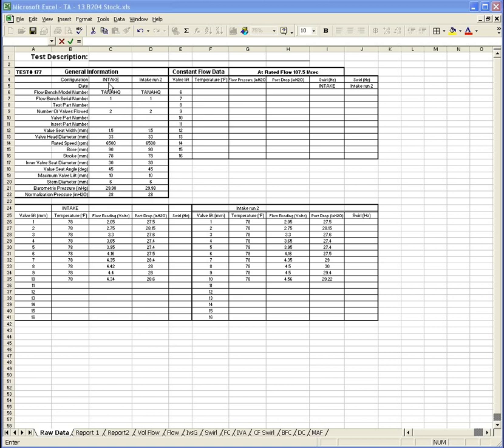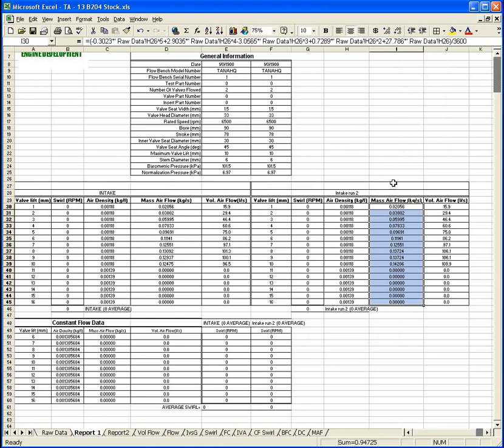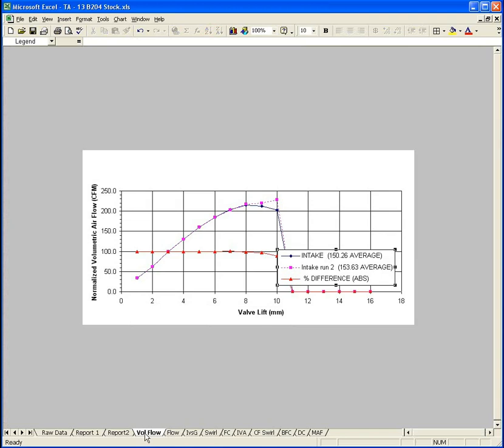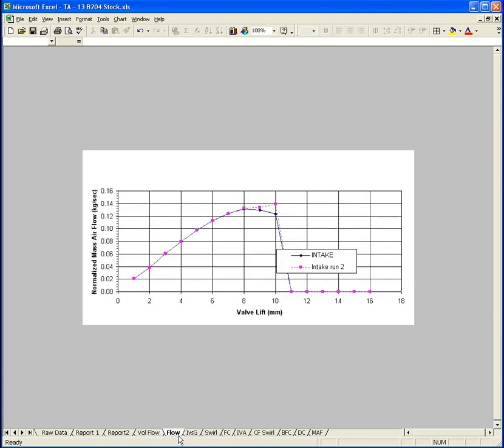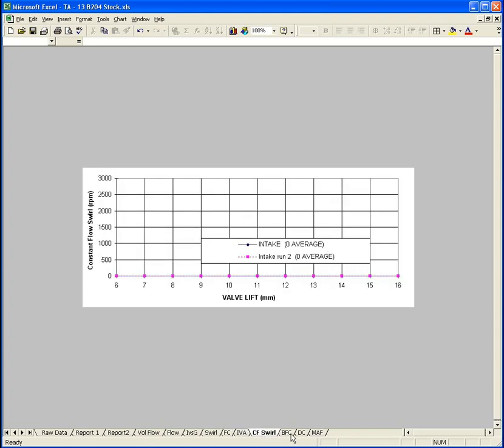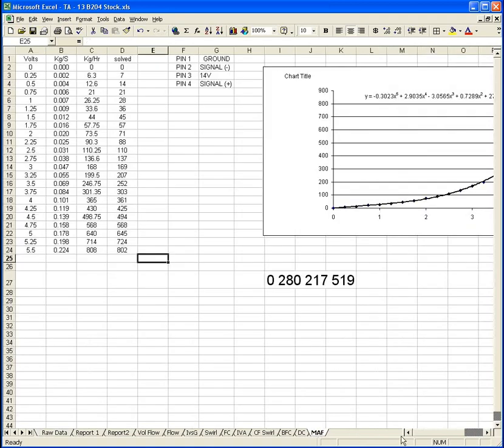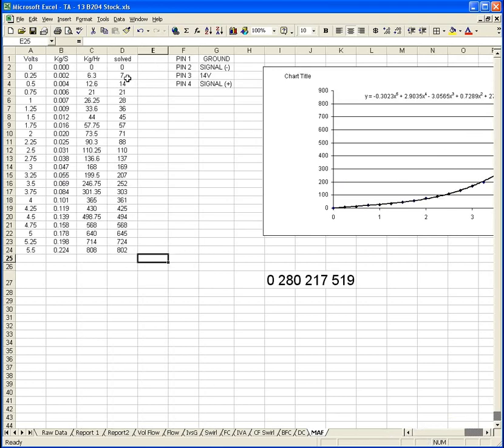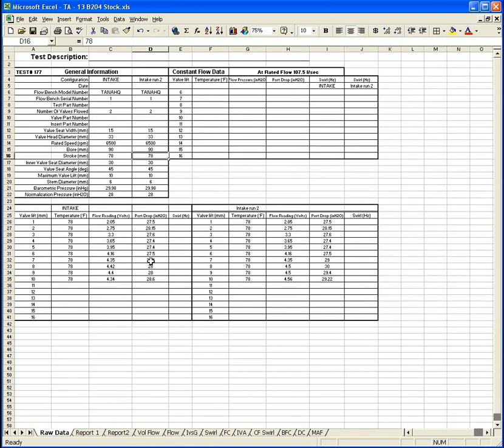Saab B204 cylinder head flow on D.I.Y Flow bench.